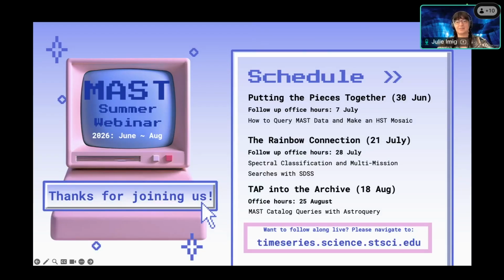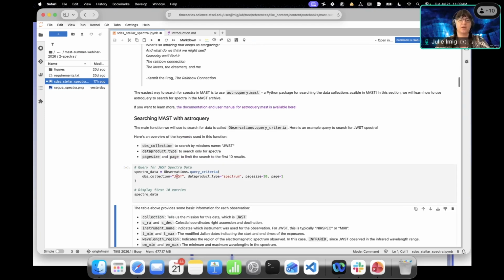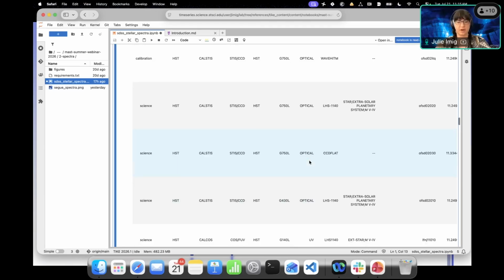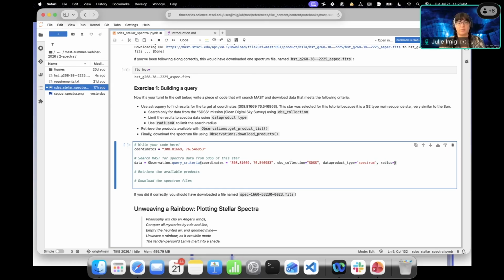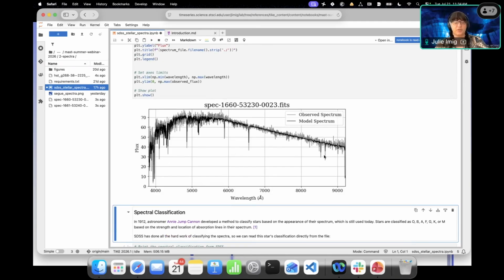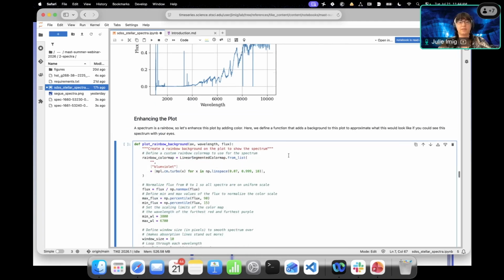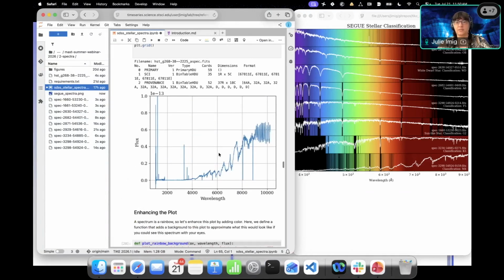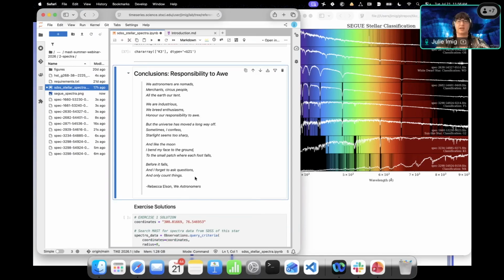2026 MAST Summer Webinar 2: The Rainbow Connection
The Rainbow Connection: Spectral Classification and Multi-Mission Searches with SDSS

In this webinar, you'll:
Learn how to use astroquery.mast to search Multi-Mission data from the MAST archive
Understand how to download and plot a stellar spectrum
Learn about spectral classification and how to classify stars